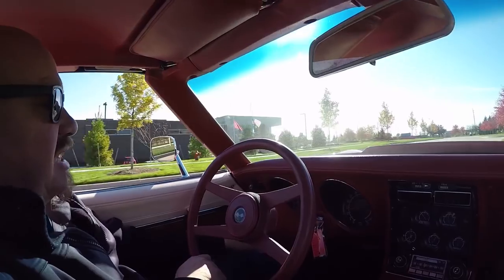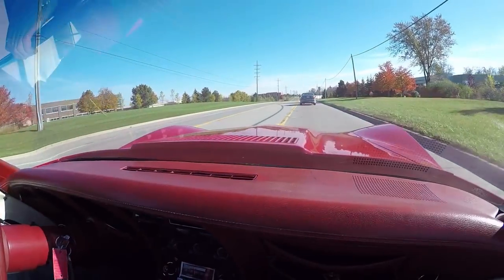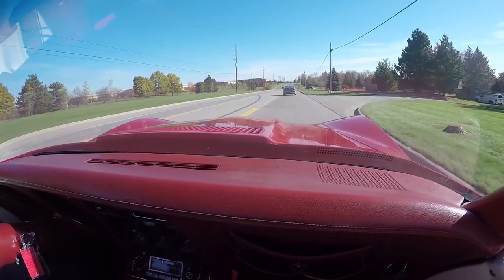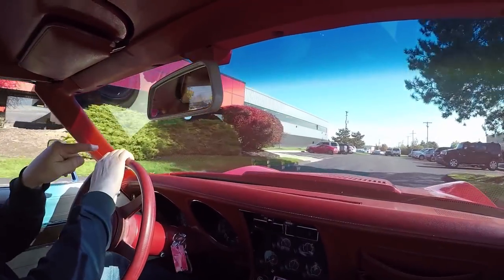1976 Chevrolet Corvette For Sale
1976 Chevrolet Corvette

VIN: 1Z37L6S431933

Check out what rolled into our showroom, this gorgeous Red 1976 Chevrolet Corvette! Since 1976 there has only been 62k miles clocked on this beauty. It comes fully equipped with power brakes, power steering, and power windows! Remember to look under the hood. The engine bay in this Corvette looks amazing, everything is cleaned up and shinning. Under the hood sits a brand new GM Performance 350ci V8 Crate Engine connected to its Numbers Matching TH350 Automatic transmission. The exhaust was replaced and is a brand new dual exhaust factory replacement. The under carriage of this car is solid as a rock. Everything you see in the interior of this Corvette is all original as well! Two sets of T-Tops are included in the sale.

to see over 100 HD photos and our in-depth video for this 1976 Chevrolet Corvette and over 200 other classics!

Mechanics:
Gm Performance 350ci V8 Crate Engine
Engine # 10066036
Serial # 0109286HM#
Edelbrock 1406 4 Barrel Carburetor
- 600 Cfm
Numbers Matching TH350 Automatic Transmission
Corvette Independent Suspension
- Posi
- Ratio: 3.07:1
Brakes:
Front - Power Disc
Rear - Power Disc
Exhaust:
Dual Exhaust
Factory Replacement
Front Wheels: 15”
Rear Wheels: 15”
Front Tires: BFGoodrich Radial T/A 225/70R15
Rear Tires: BFGoodrich Radial T/A 225/70R15
- Center Caps look Good
- Trim Rings in Great Shape
- Paint looks Good

Underneath:
- Spare Tire Holder
- Spare Tire
- Exhaust looks Good
- Frame is Solid
- Bushing Have Been Replaced
- Cross Member looks Good
- Floor Boards look Great
- Power Steering looks Good
- Aluminum Radiator

Body:
- Paint is Phenomenal
- Hood Lines Up Great
- Wheel and Tires look Great
- Emblems look Great
- Rocker Molding look Good
- Tail Piece looks Great
- Lenses look Good
- Glass in Great Shape

Interior:
- Door Panel looks Good
- Carpet looks Good
- Seats looks Amazing
- Arm Rest in Great Shape
- Speedometer Works
- Tach Works
- Gauges are Working
- Stock Radio